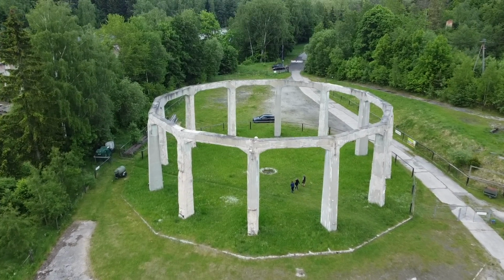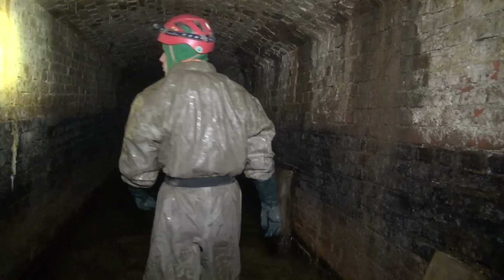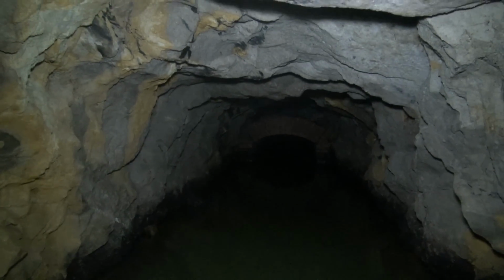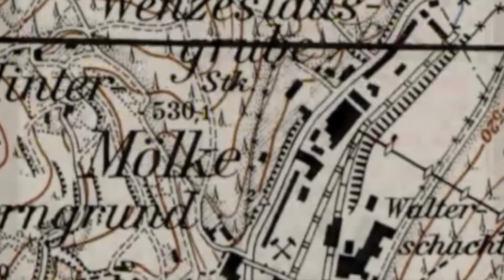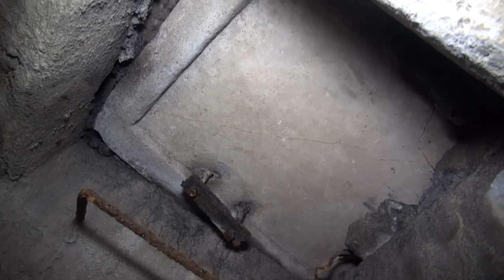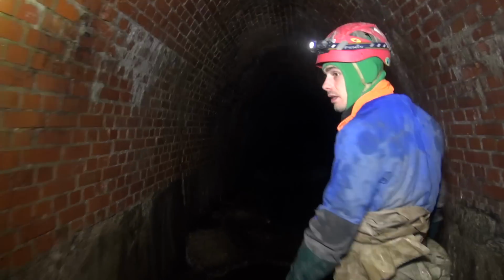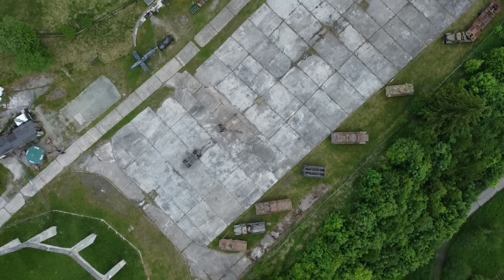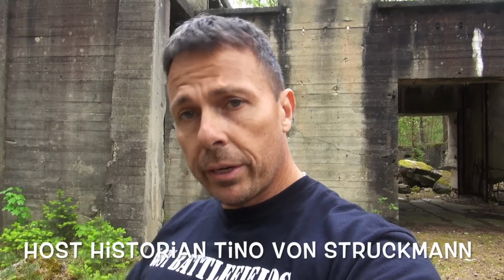THE HENGE UNDERGROUND, ALL THE OLD MINING TUNNELS LEADS SOMEWHERE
Under the Project Riese sites and the Henge there is a vast network of tunnels, and connections. Many of them were old mining tunnels from before the war. However we know that many of these were utilized by the Germans during the war, as industry and research moved under ground. And as I showed you before there is a large network of tunnels around and under the henge one we found the entrance to from down the valley.
Our best bet is to enter some of these tunnels from farther away from the Henge itself where many are collapsed.
One of these other tunnels we found some 1700 meters from the henge, and we know it was used to store explosives in one part. This and the tunnels running under the Henge itself, we will go through so come with and help put together more of the Henge mystery.

I hope you will take the time to follow my channel and visit the website where documents and research is posted, and should you feel like helping out please join my patreon where we have private chats and you wont have commercials. It all helps me make more. and the company website lostbattlefields.com